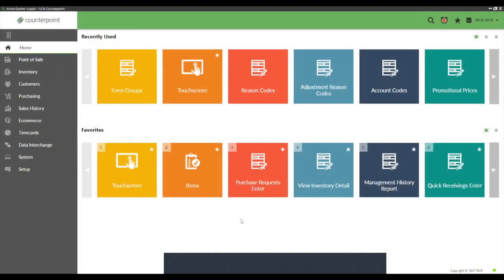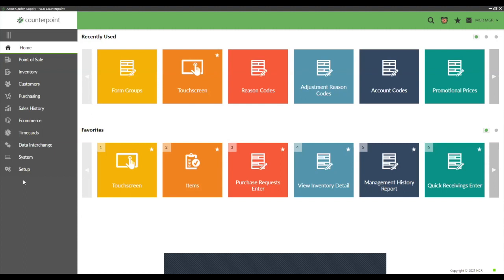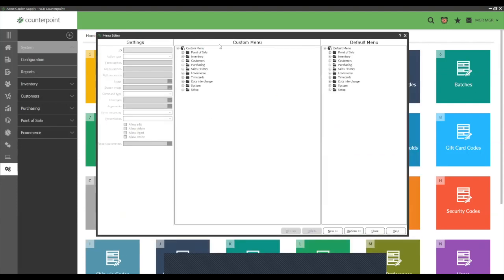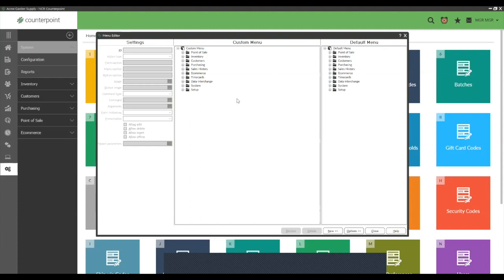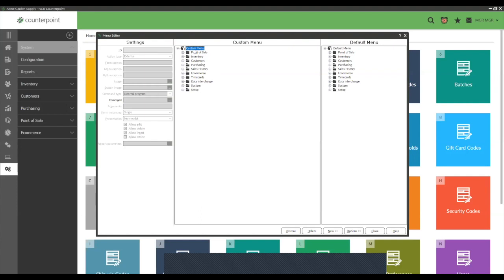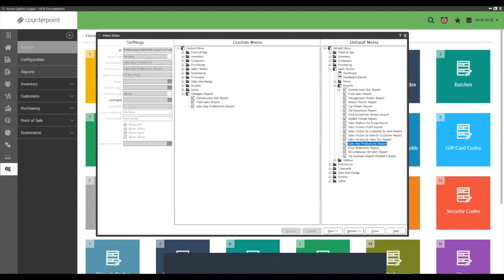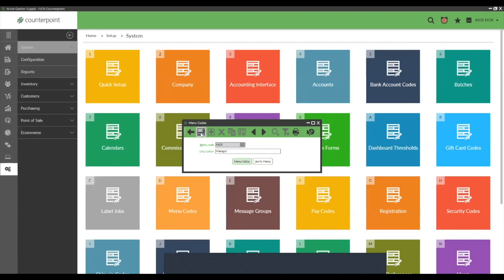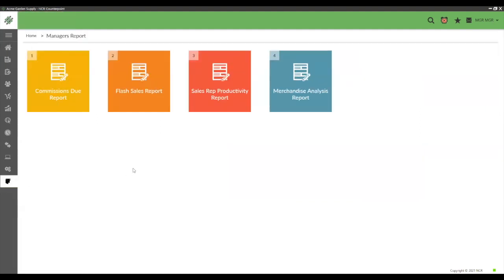NCR Counterpoint - Modifying Menus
In this Webinar Darlene McQueen, goes over NCR Counterpoint - Modifying Menus.

Key Themes:
Menu modification: demonstrated, specifically catering to managerial access and showcasing the ability to add, remove, and organize menu items and reports according to user needs.
Customization: options within the system, particularly in creating folders and selecting relevant reports, emphasizing the importance of streamlining access for managerial tasks.

Summary:
In the discussion, the process of modifying menus for managerial access is showcased, covering steps such as adding, removing, and organizing menu items and reports. The demonstration underscores the importance of customization options within the system, particularly in creating folders and selecting relevant reports, to streamline access for managerial tasks and optimize workflow efficiency.